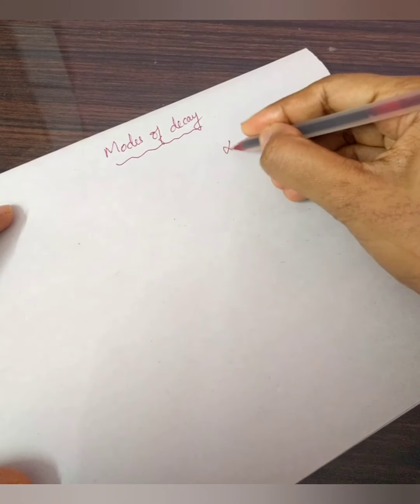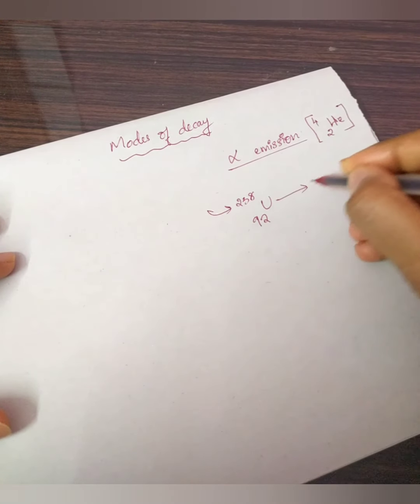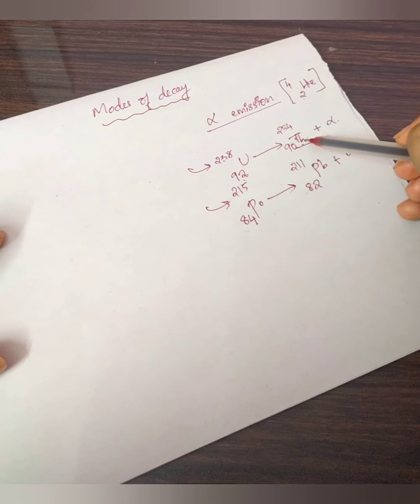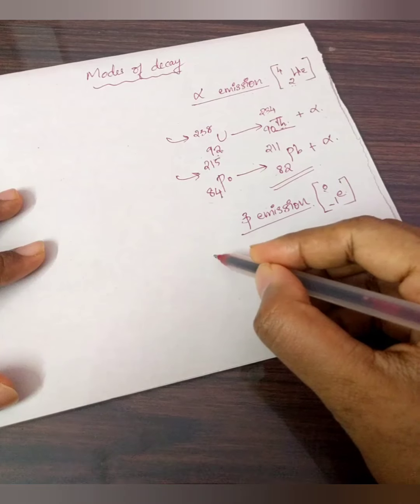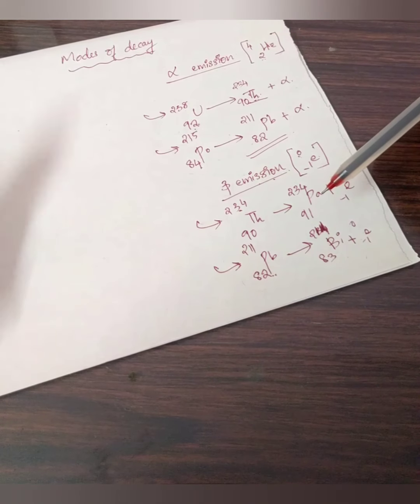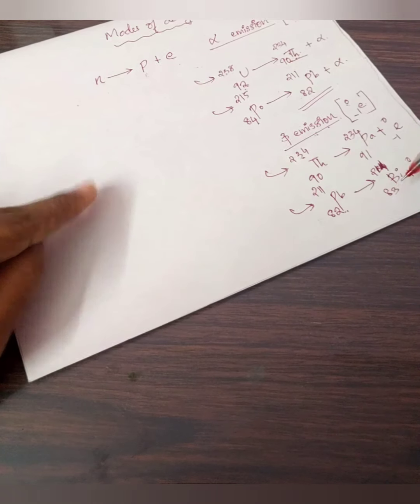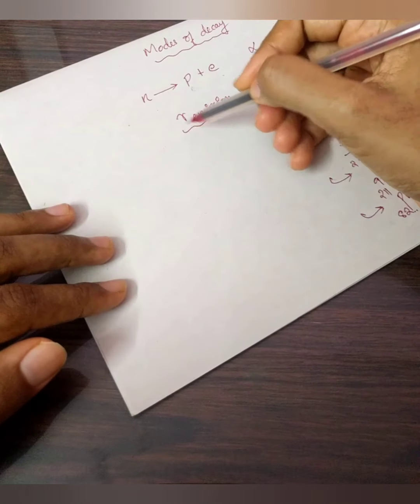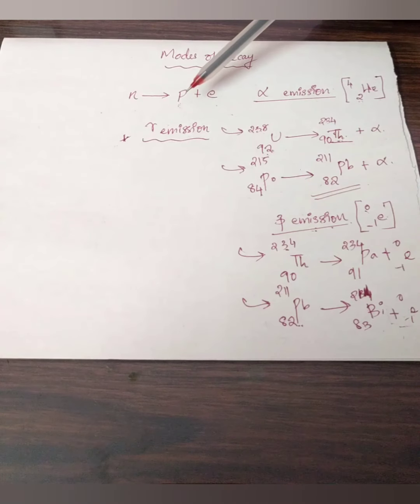Alpha Beta and Gamma decay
Problems of nuclear chemistry